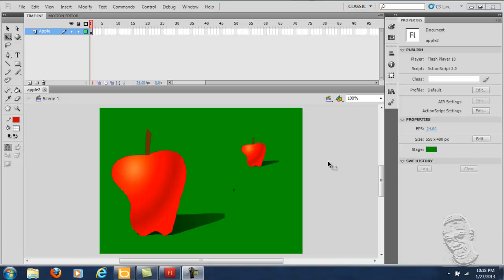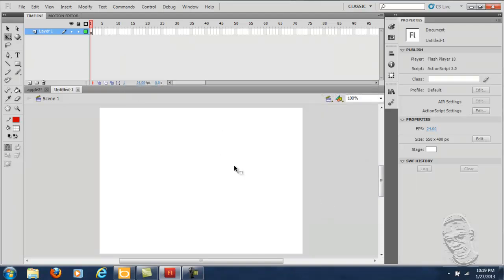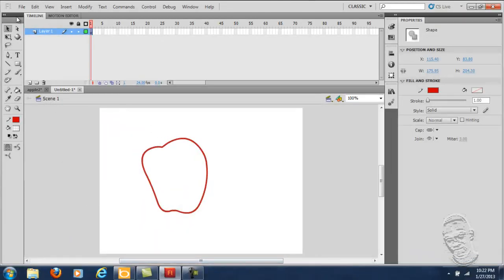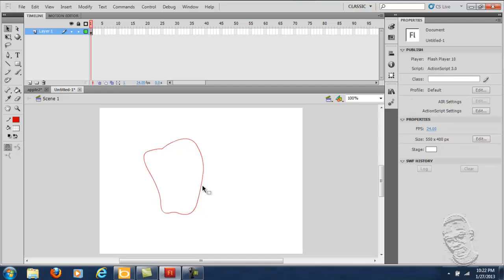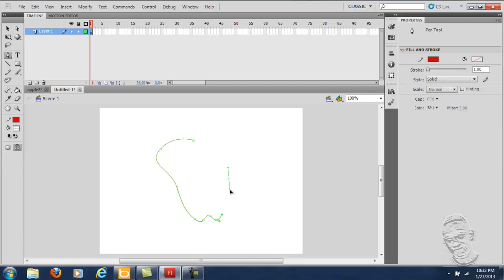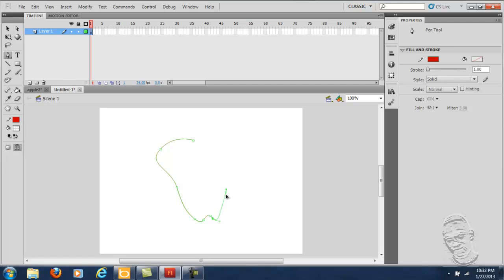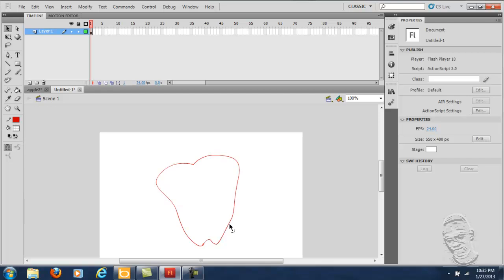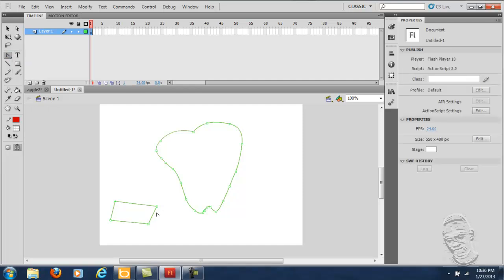Drawing Vector Graphics Pen Tool 1